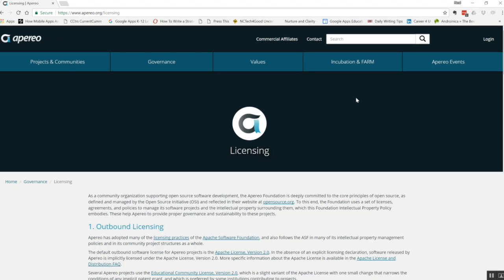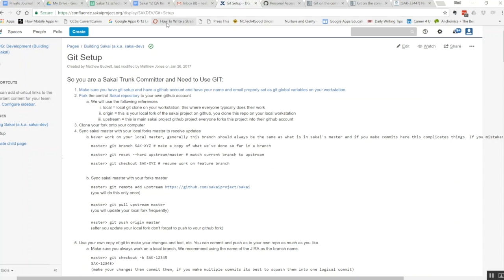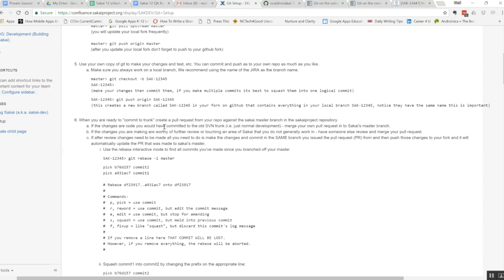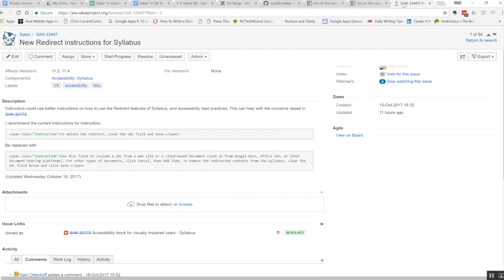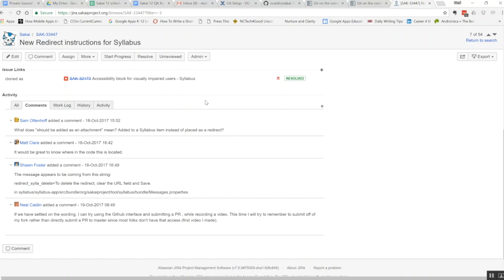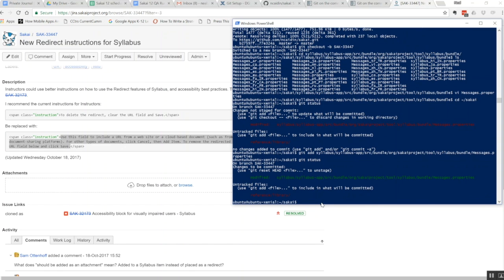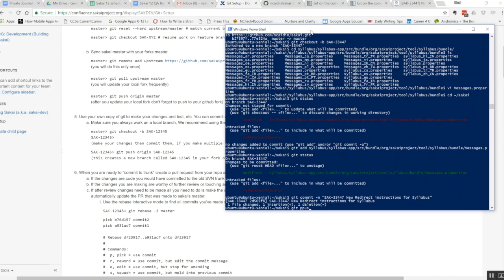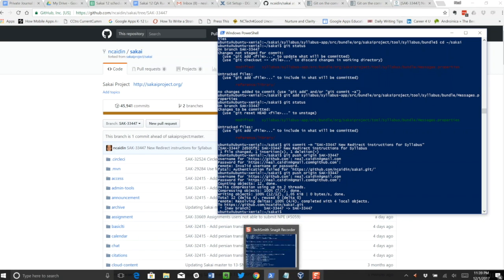Sakai Pull Request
This video is a "how to" create a Sakai Pull Request to master (main Sakai branch).